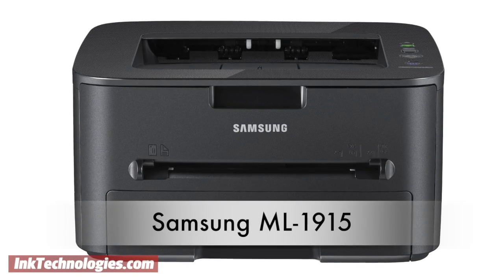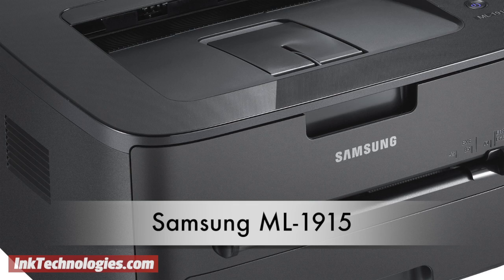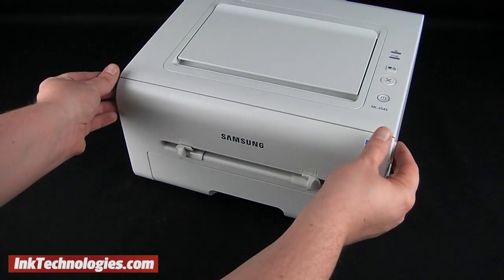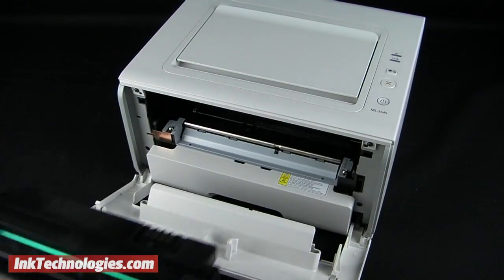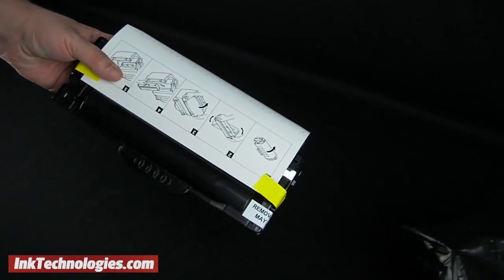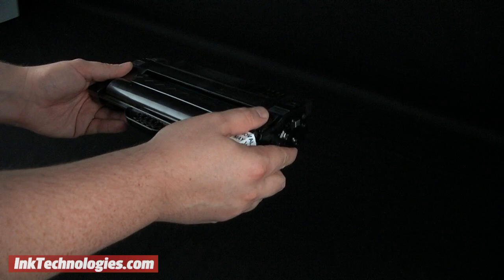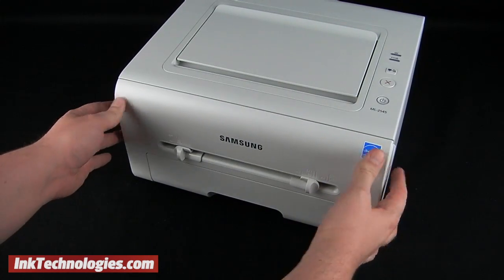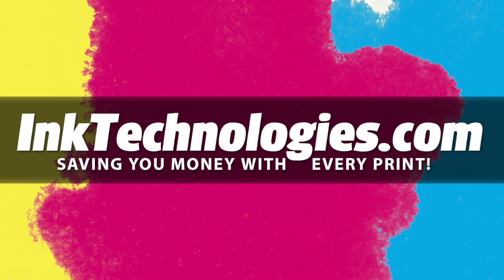Samsung ML-1915 Instructional Video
How to replace the cartridge in a Samsung ML-1915 laser printer.